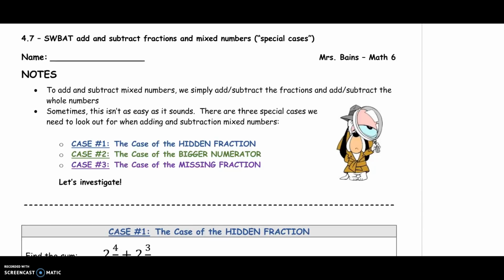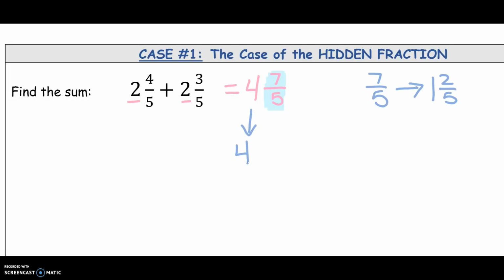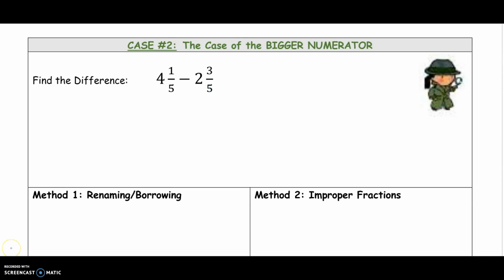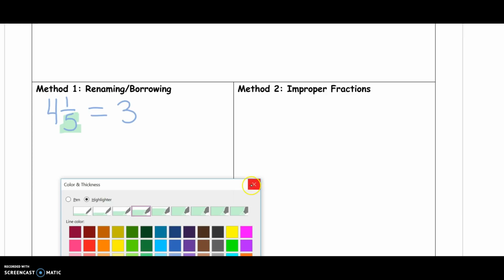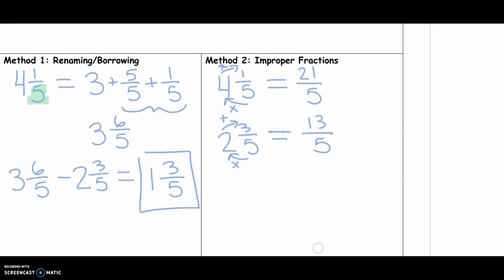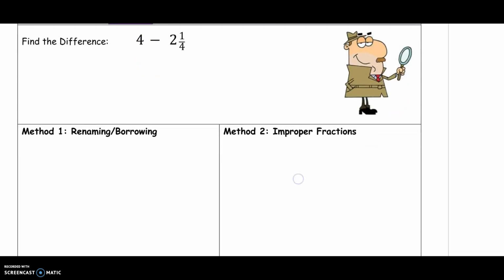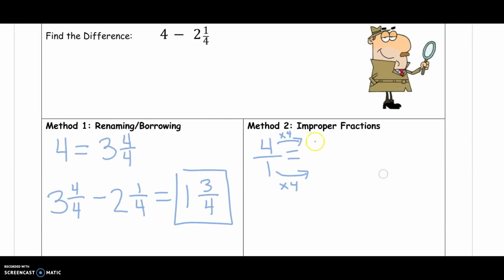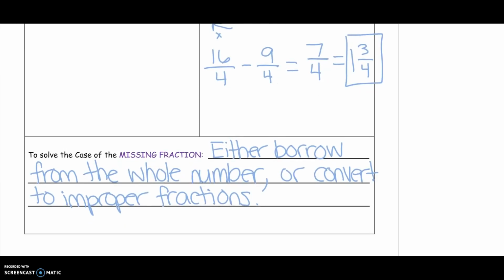Add/Subtract Mixed Numbers (Special Cases)